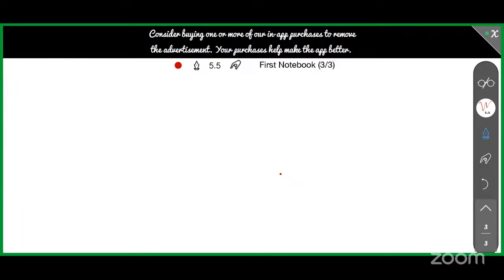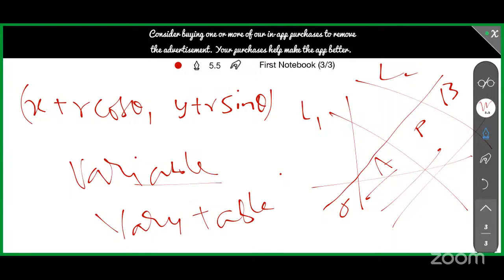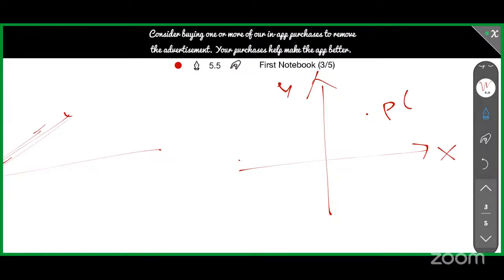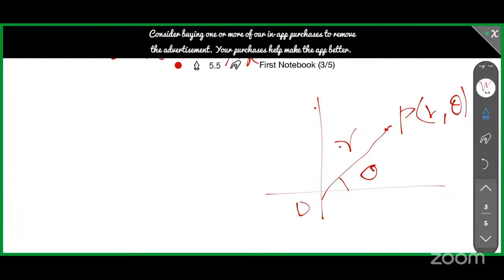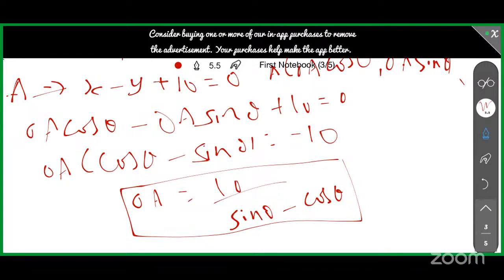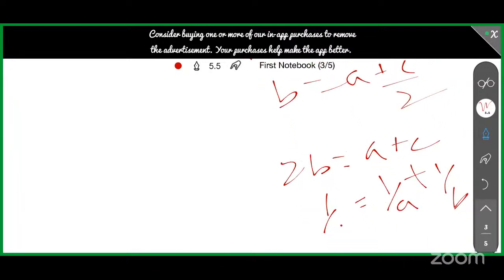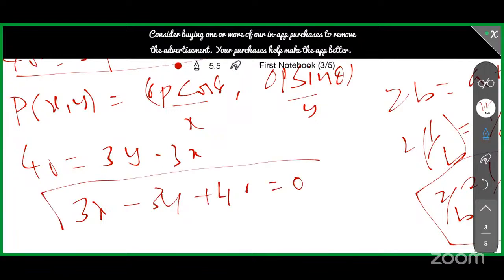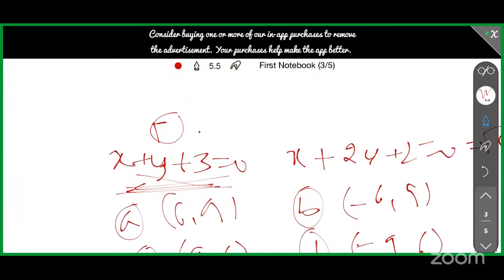IIT-JEE/NEET MS-2(OCT 10)